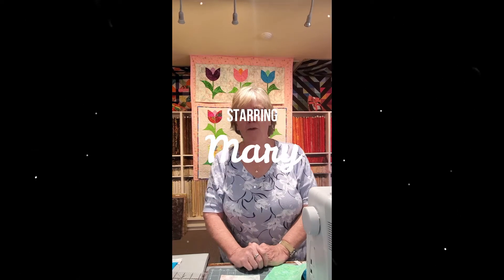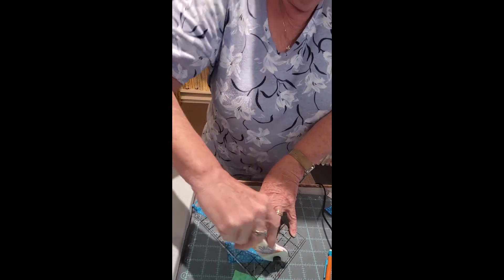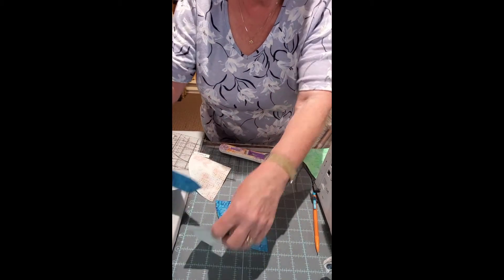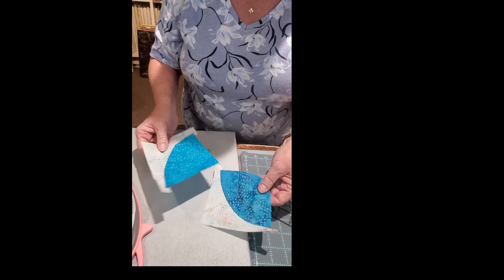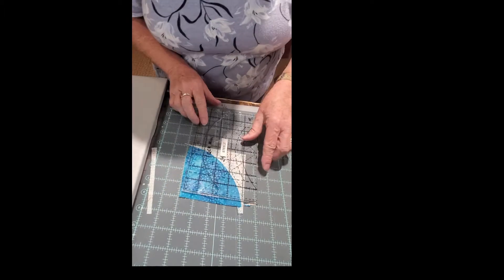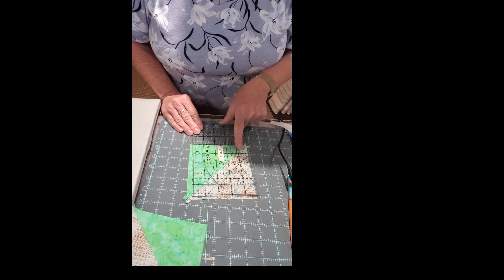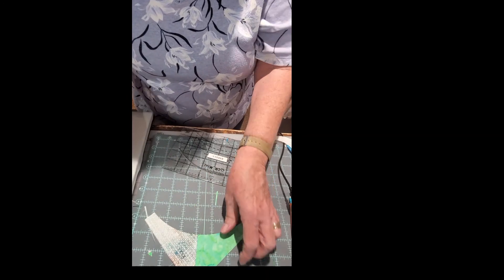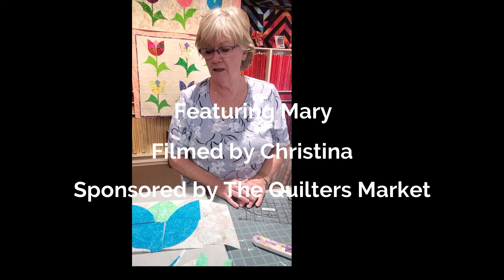Mary - Video 1 (Tulips)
This is the first of 3 videos for the Market Tulip Quilt-a-Long